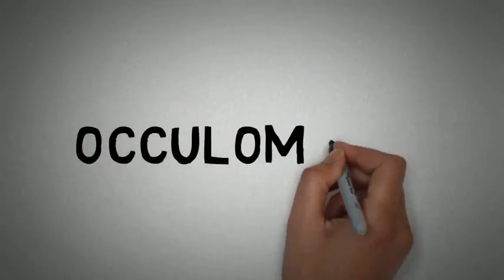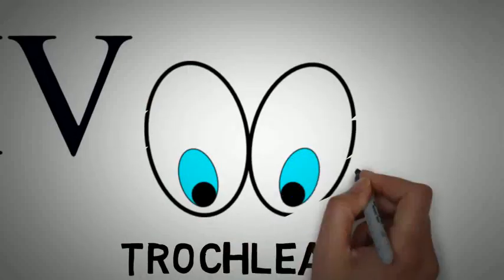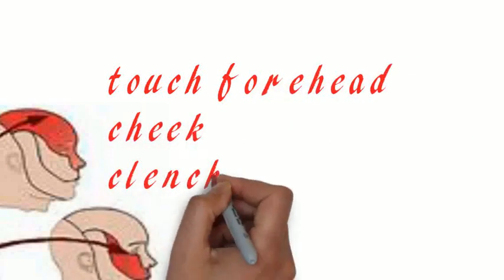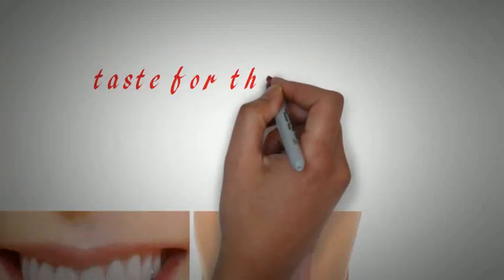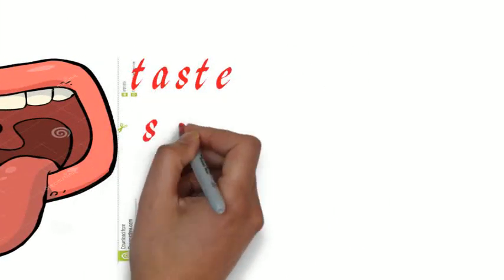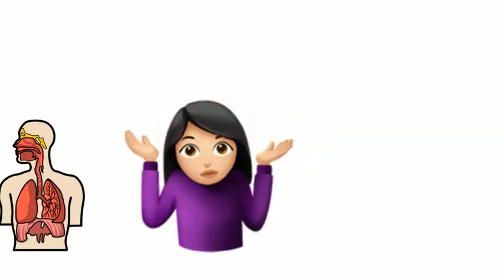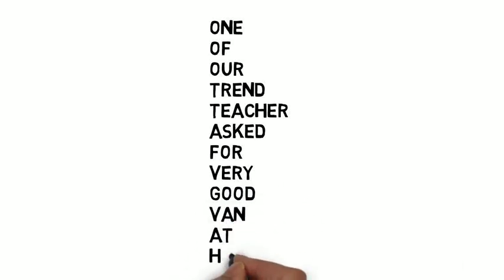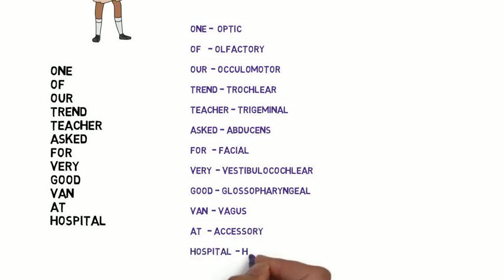Learn cranial nerve in 5 min